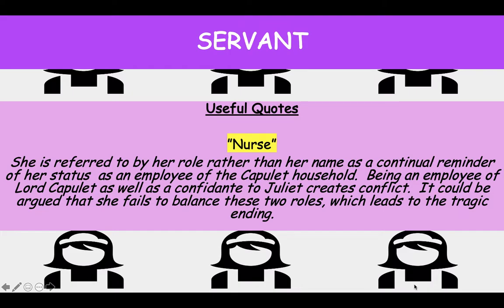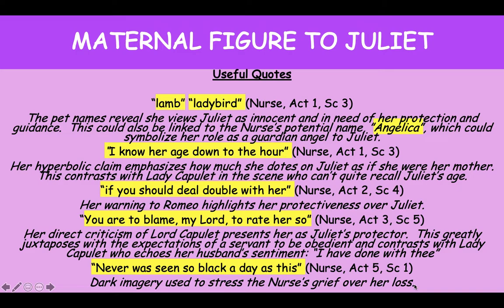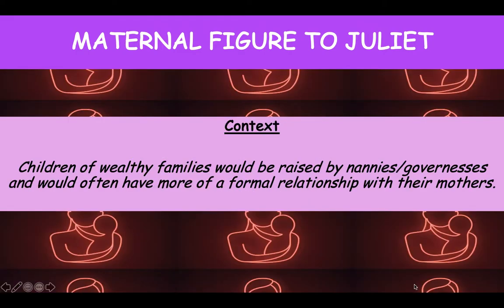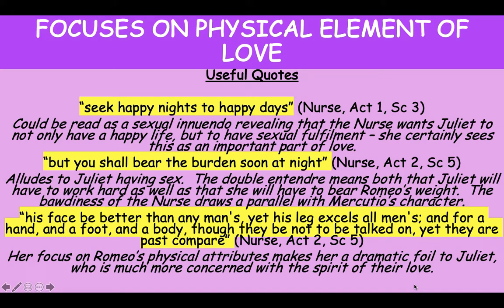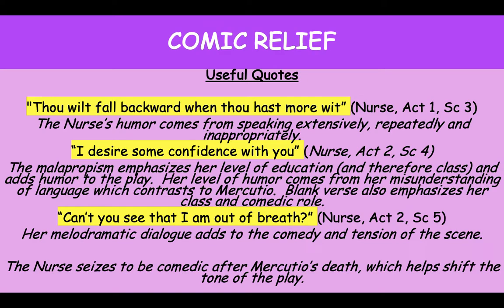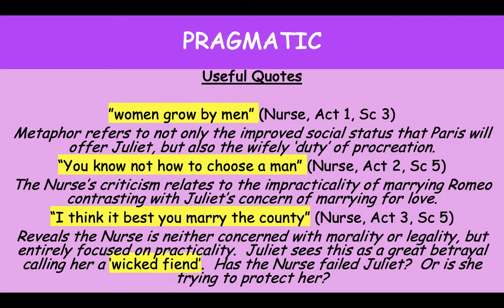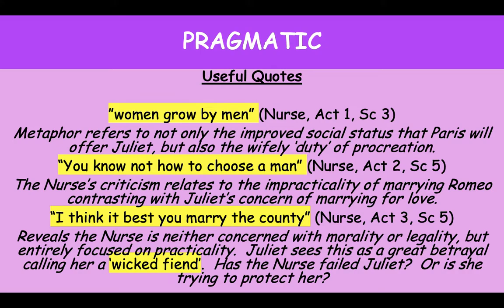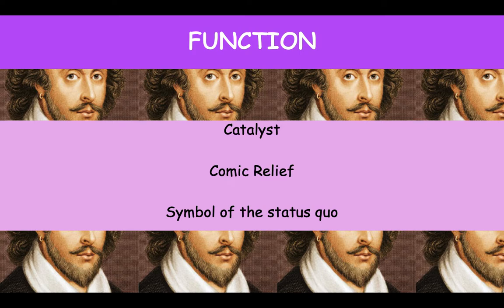Analysis of the Nurse in 'Romeo and Juliet'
Analysis of the Nurse in 'Romeo and Juliet'.  This video can be used in preparation for the GCSE and IGCSE Literature examinations.

Sign up for my online course: 'Edexcel IGCSE English Language Paper 1 preparation with Mrs Rumsey'.